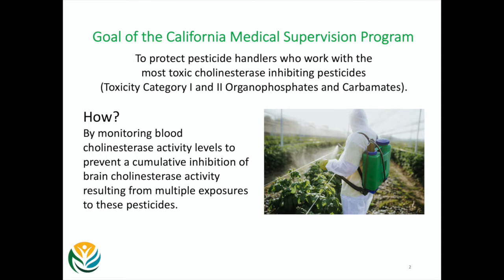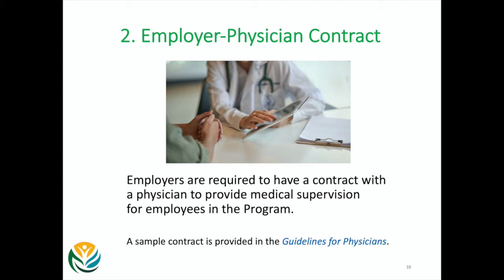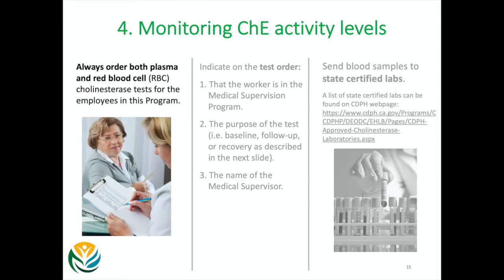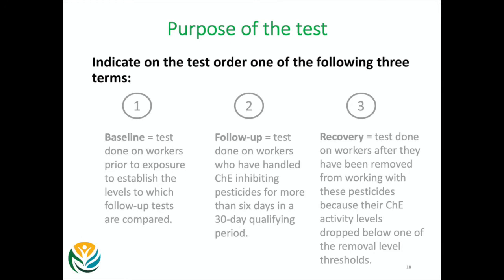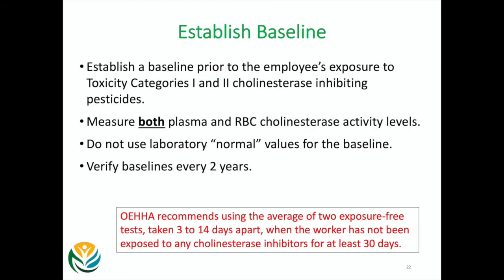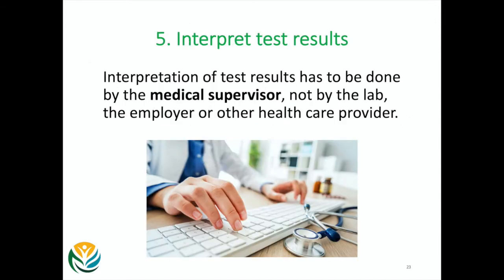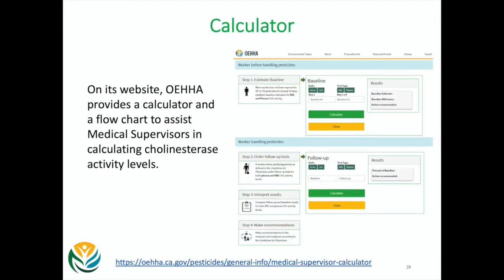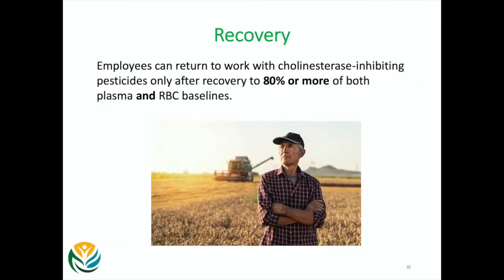Overview of the California Medical Supervision Program for physicians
The California Medical Supervision Program is a cholinesterase monitoring surveillance program that protects pesticide handlers of cholinesterase inhibiting pesticides. This 10 minute video is for physicians who are or will be Medical Supervisors in the Program and for other health care providers such as nurse practitioners and physician assistants who participate in the Program.  It gives an overview of  the Program and what is required of the physician Medical Supervisors.